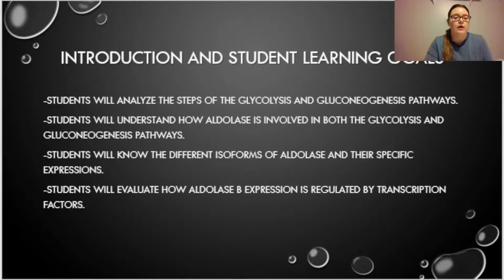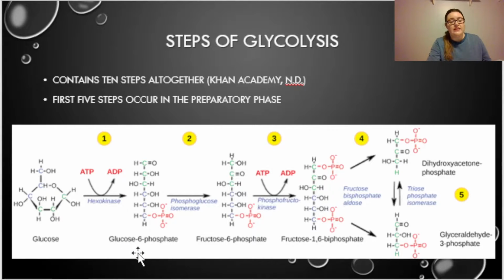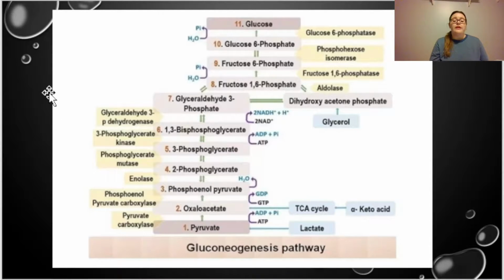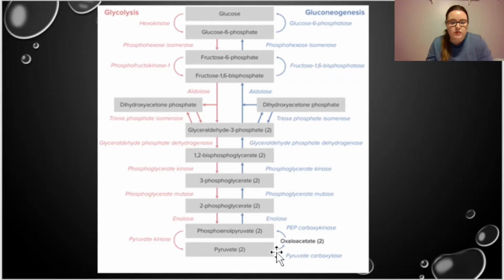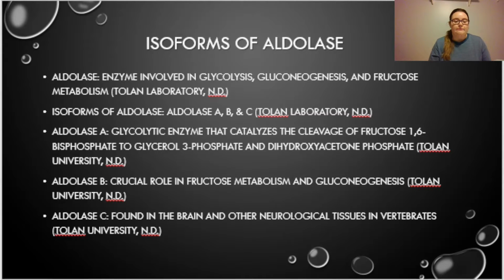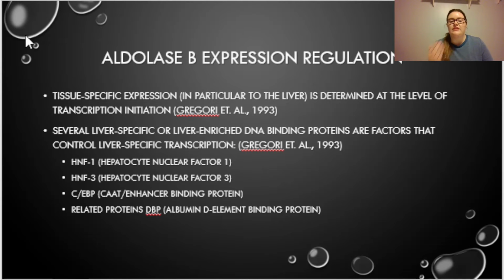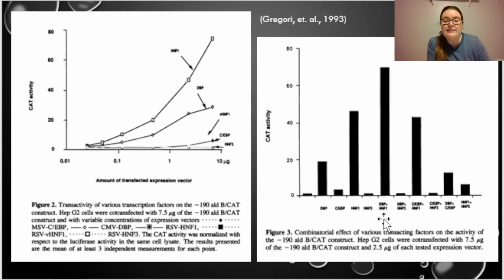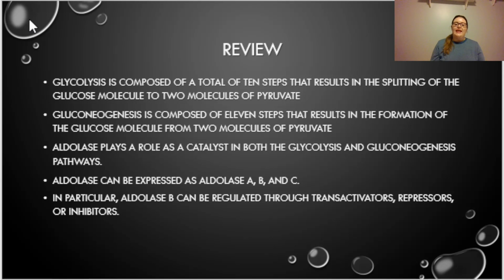CHEM 530 Glycolysis, Gluconeogenesis, and the Role of Aldolase Gene Expression Presentation